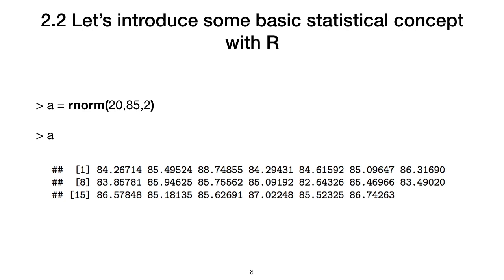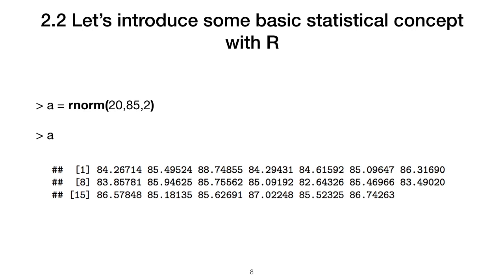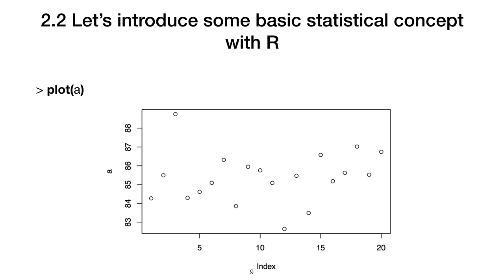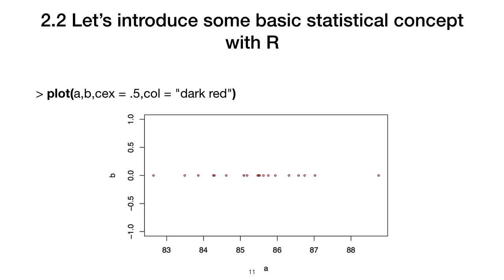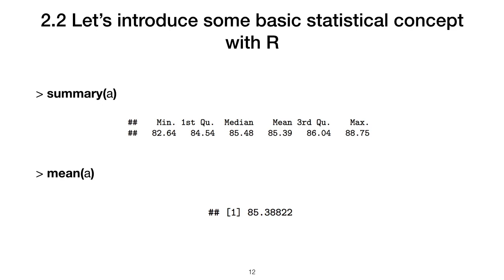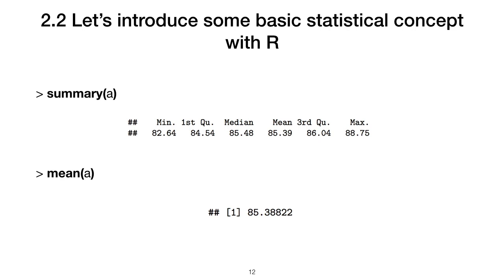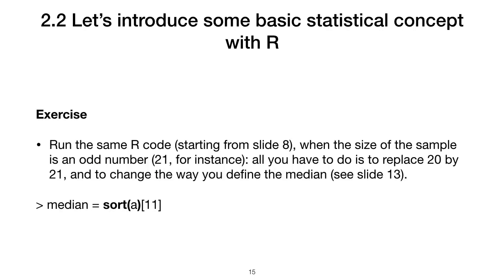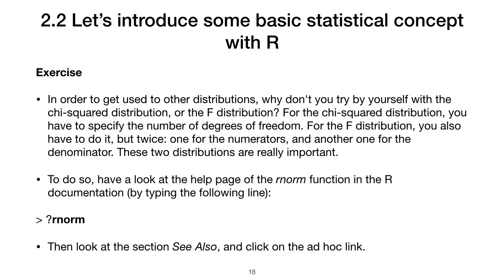Intro with R 8-19